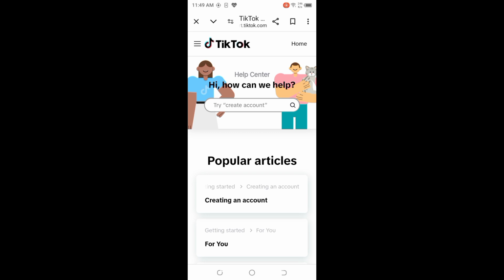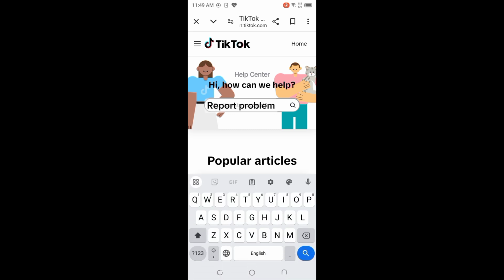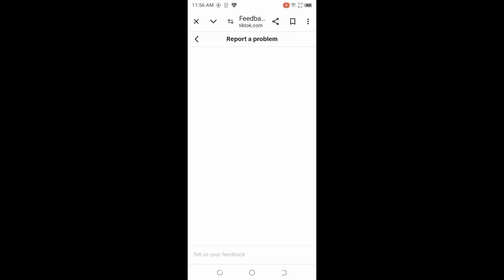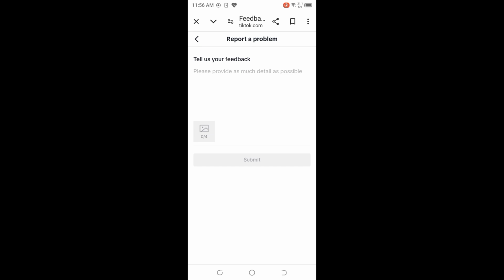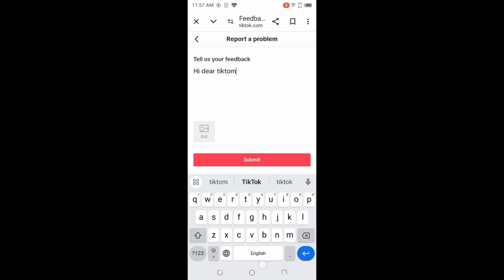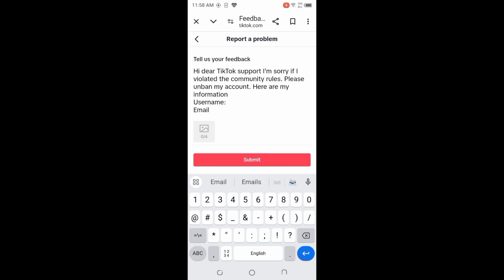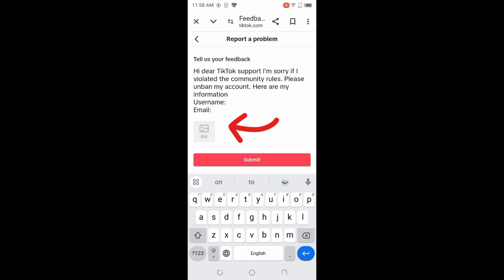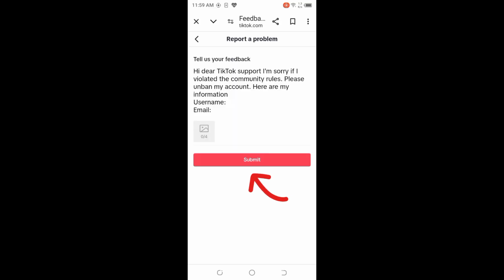How to Remove Ban in TikTok (Simple Guide)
How to Remove Ban in TikTok
In this video, we’ll show you how to remove a ban in TikTok and recover your account. We’ll guide you through the appeal process and provide tips on how to increase your chances of getting unbanned. Follow along to learn how to navigate the system and potentially restore your TikTok account!